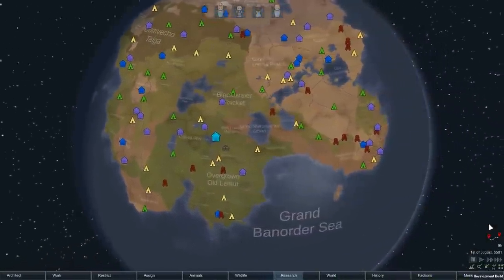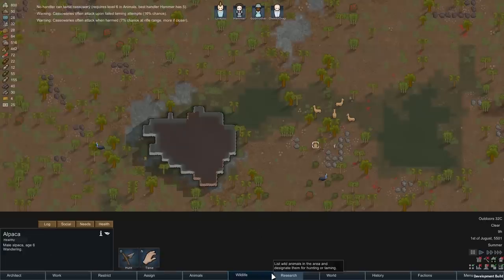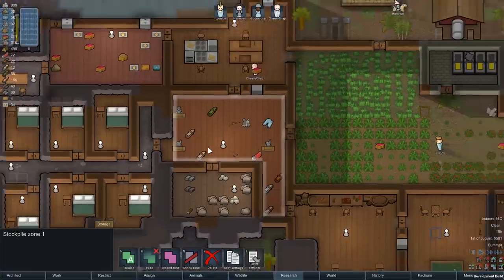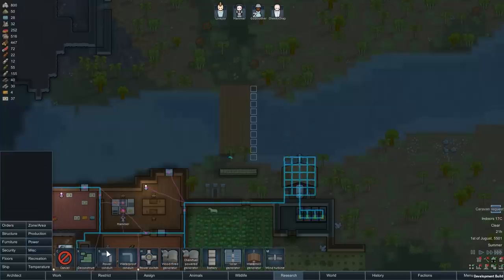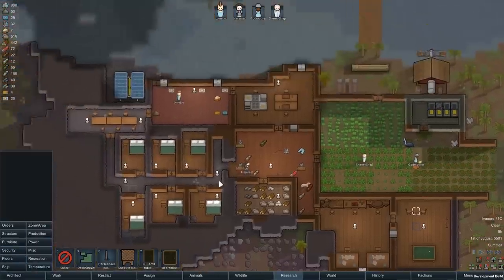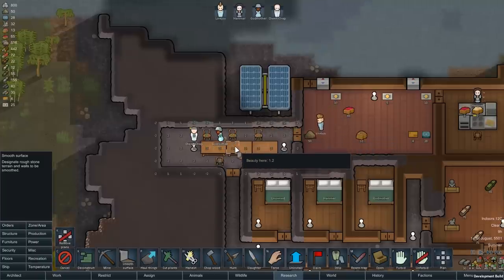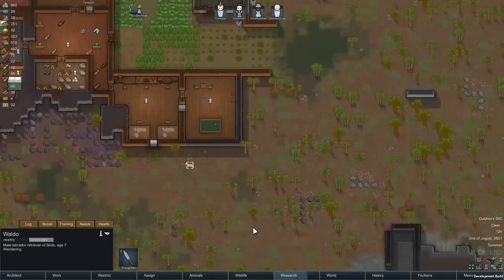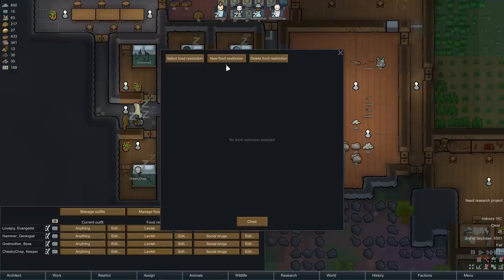RIMWORLD 1.0 Tips for Returning Players! | What's Changed? | RimWorld 1.0 guide/tutorial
Getting back into RimWorld for the 1.0 release? Here's what you need to know about major changes in this RimWorld 1.0 tips guide.

If you haven't played RimWorld in a while, you'll want to see this RimWorld 1.0 tips video for returning players, where we see what's changed in recent updates (beta 19 and 1.0) so you can change your strategy accordingly.

This RimWorld 1.0 tips guide includes a quickfire series of tutorial tips about changes to items degrading, electricity additions, research changes, armour rejigging and more.

RimWorld game version: 1.0 (with footage from beta 19)
Developed by: Ludeon Studio
Formats available: PC Windows, Mac OSX, SteamOS + Linux